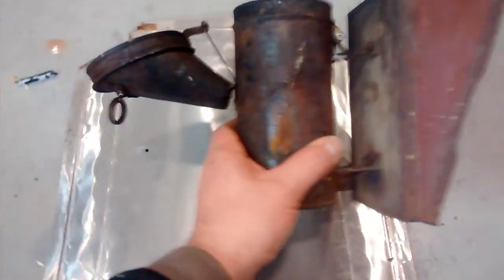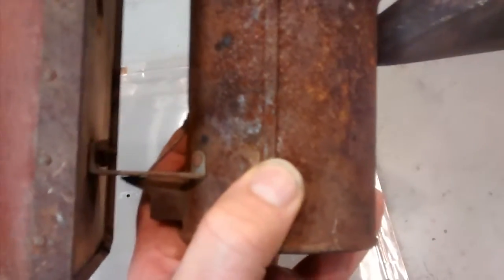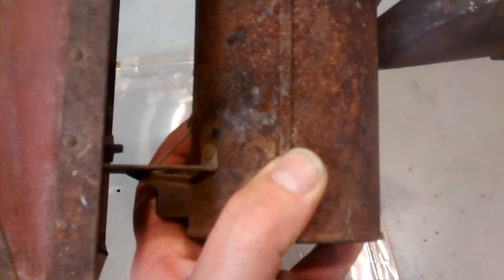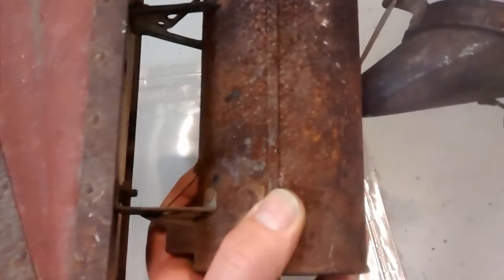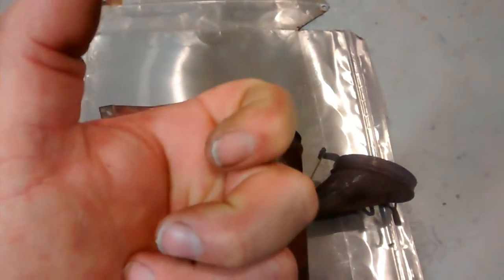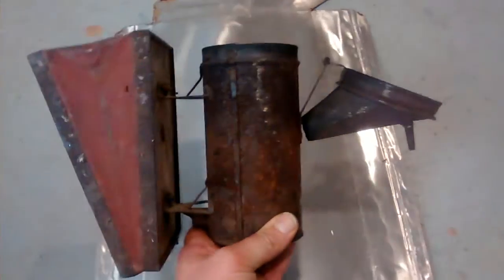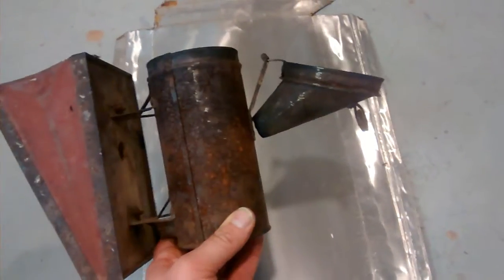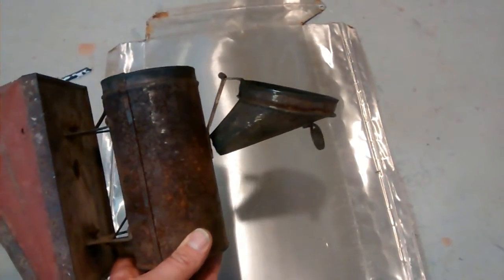DIY Bee Smoker Pt2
Here we show the layout we're using to create the body of the smoker from a sheet of stainless steel.